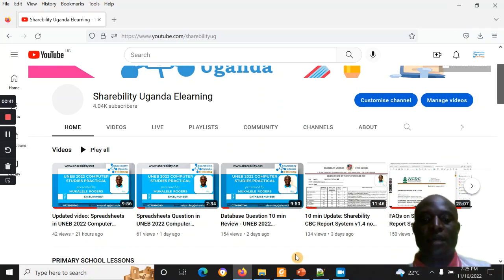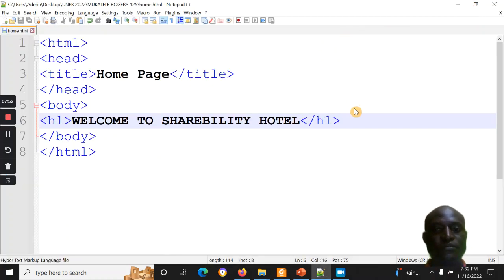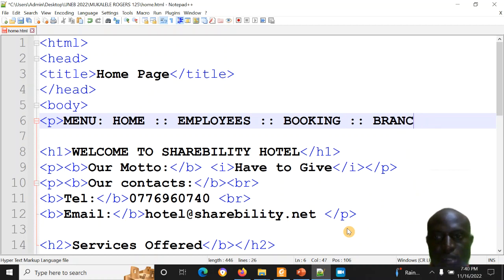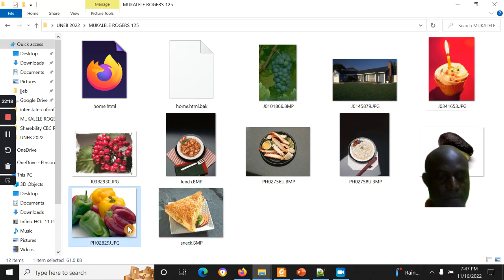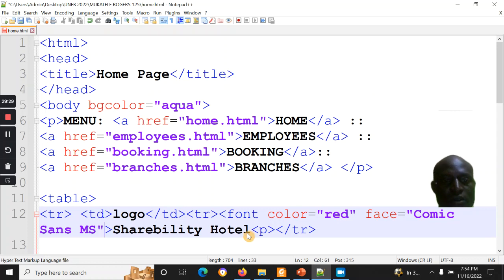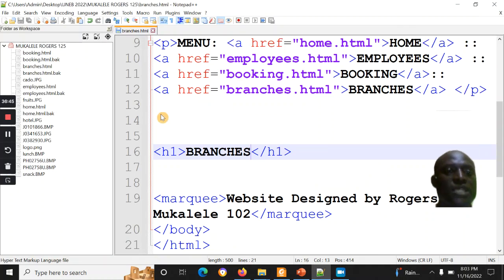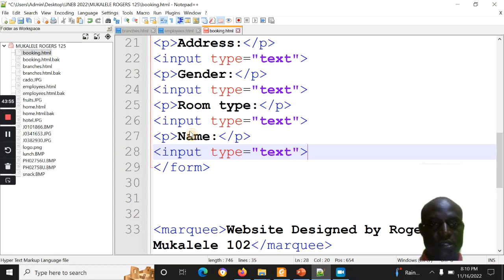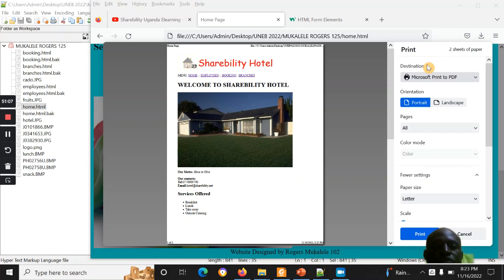UCE 2022 Web Design: Full Attempt using First Principles of HTML A-Z Computer Studies Practical Exam